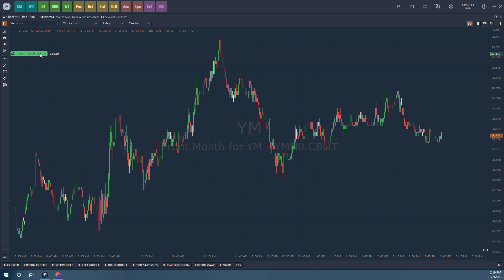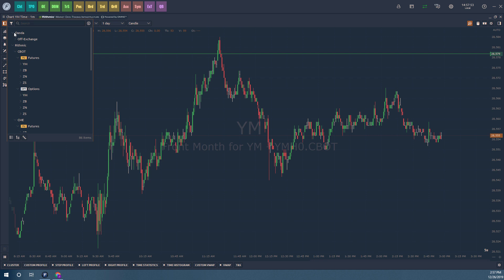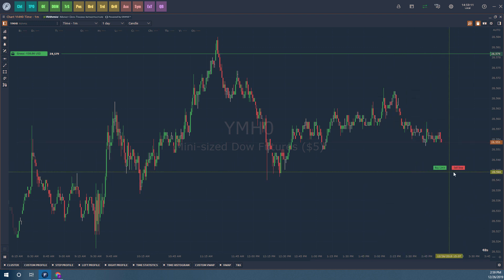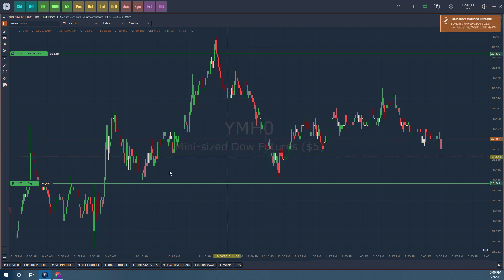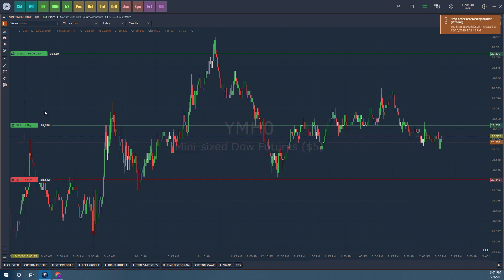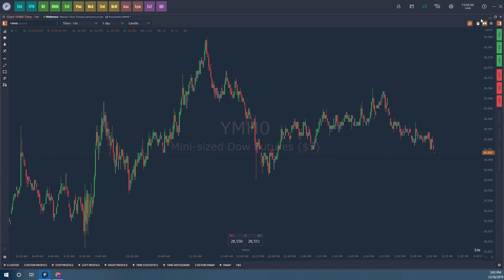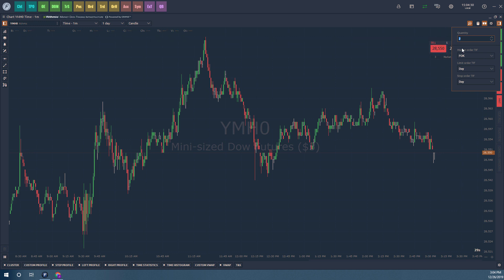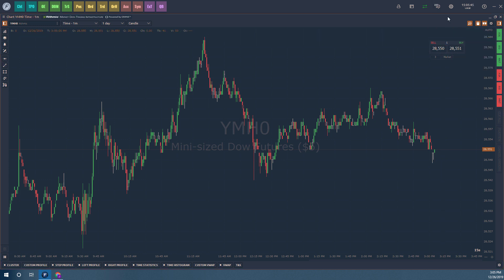Optimus Flow - How to Trade Directly From a Chart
The following video will guide users through the process of trading directly from a chart.

This includes activating mouse trading mode, enabling the quick order entry window, enabling the trading toolbar, and how to configure order quantity and time in force durations.